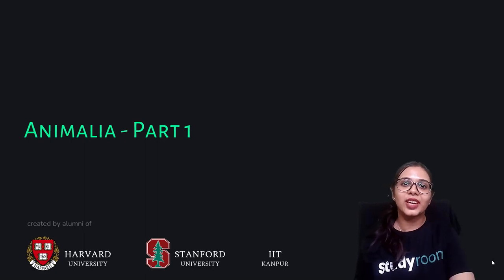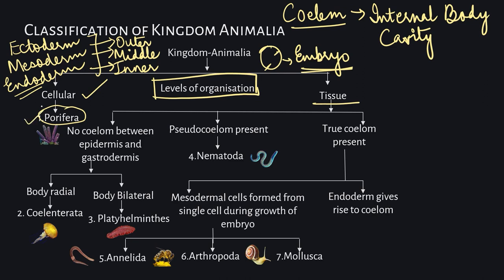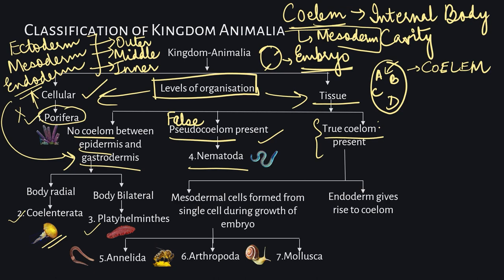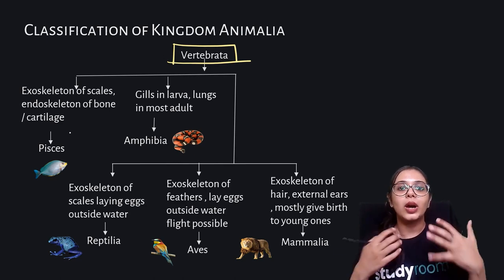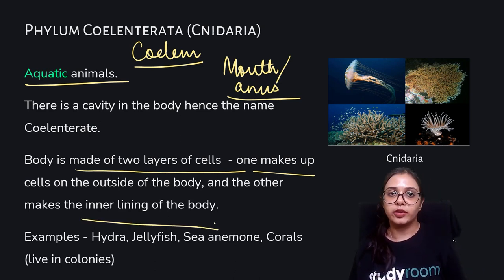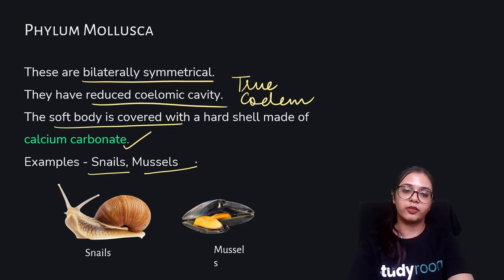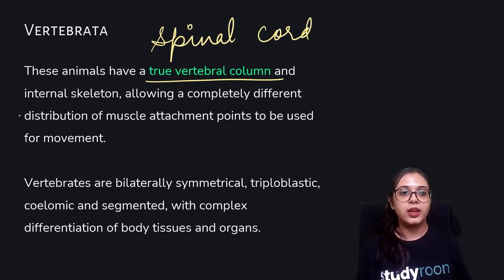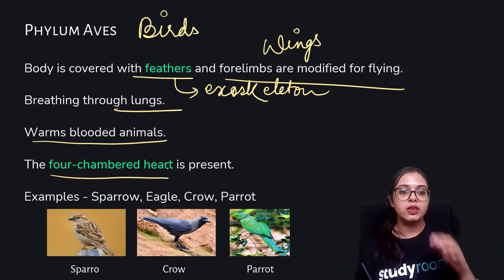Class 9 | Science | Biology | Chapter 3 | Diversity in Living Organisms - Part 4